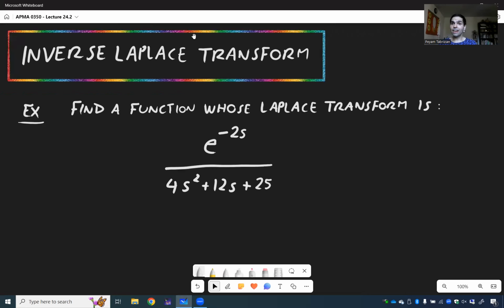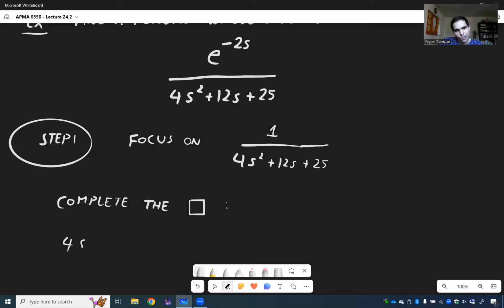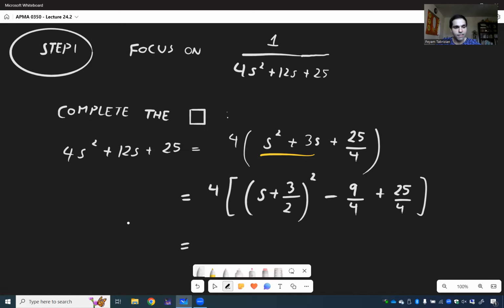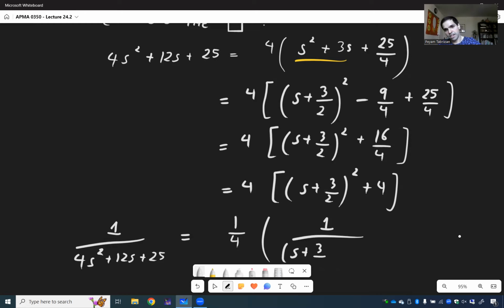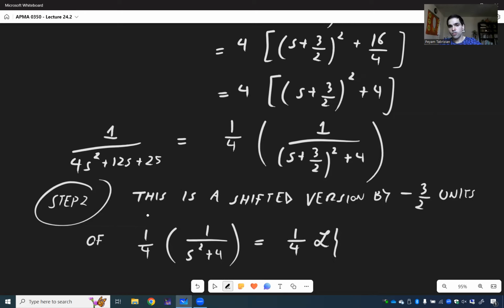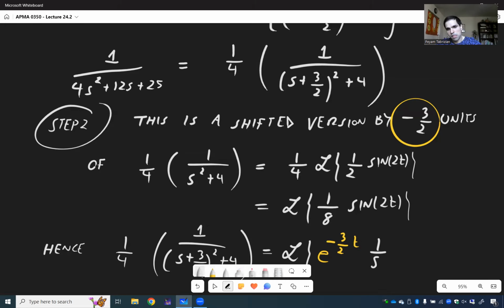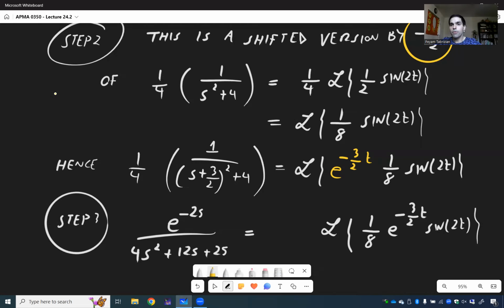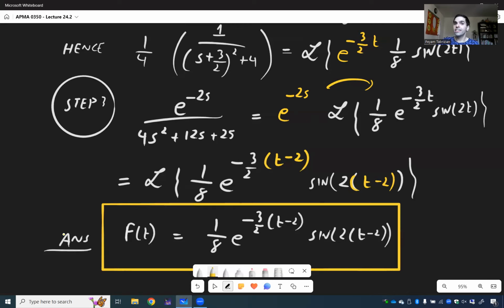Inverse Laplace Transform Practice